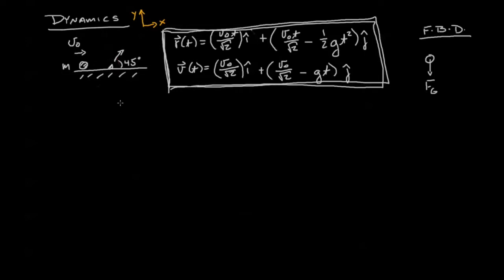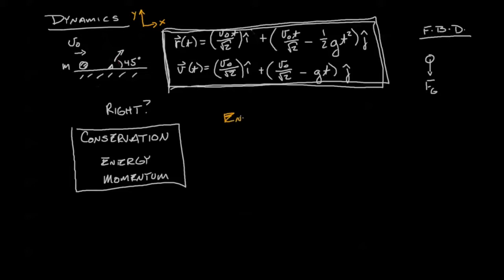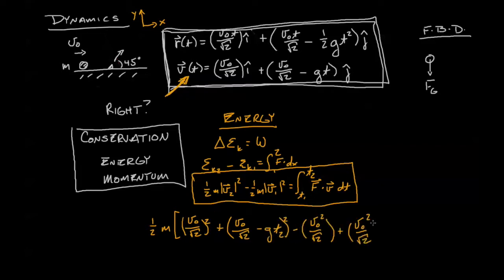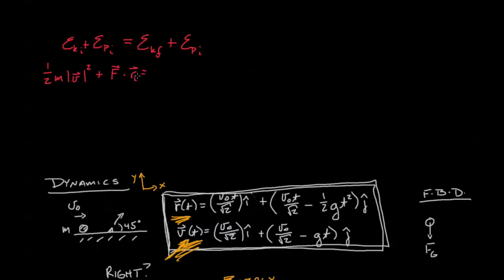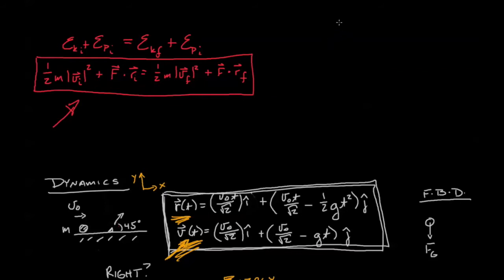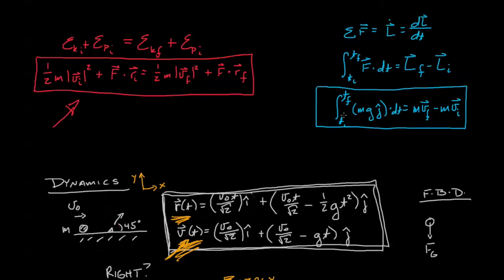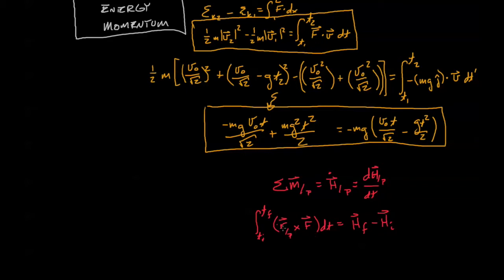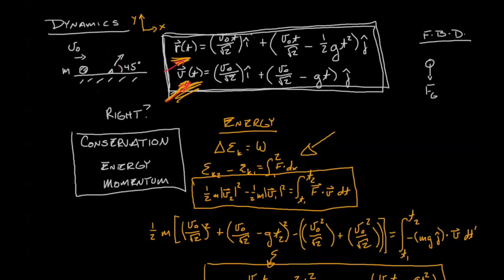Engineering Dynamics 11.2-02 Energy and Momentum Vector Equations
In this video, we use energy and momentum balance equations to check position and velocity of a body in projectile motion.  We explore how to use energy and momentum to check any motion, primarily via numerical analysis